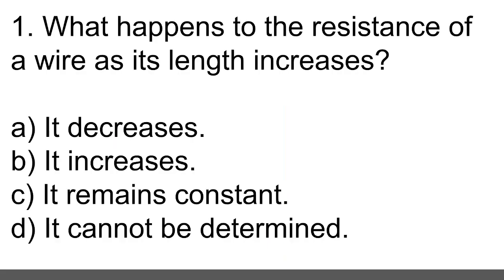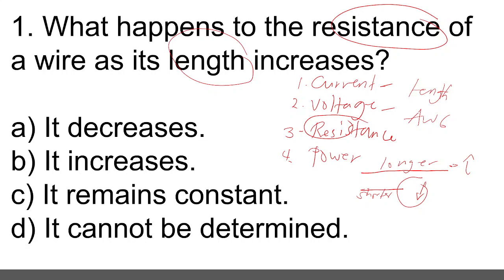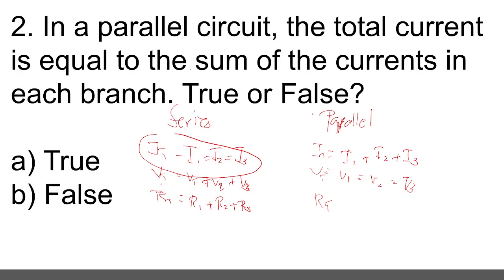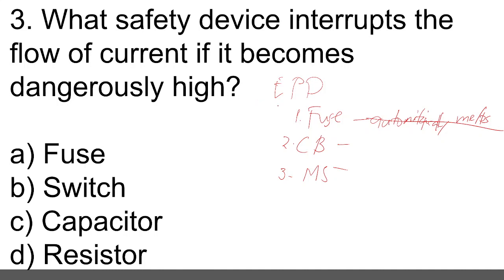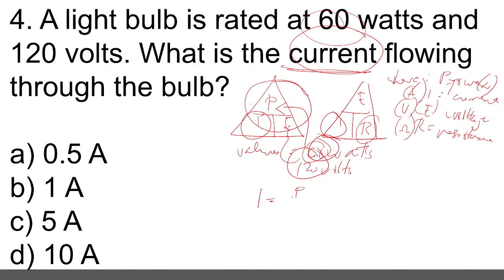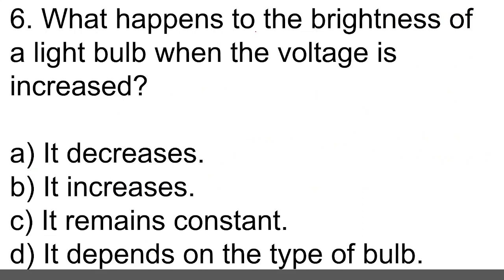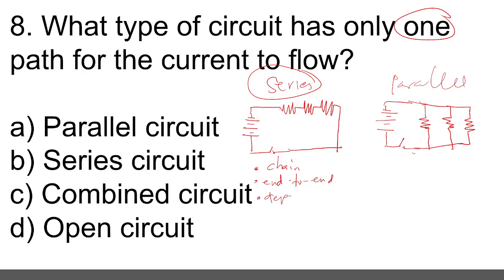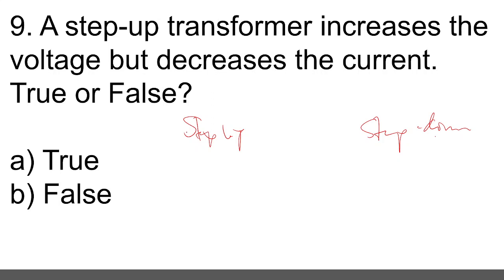LET's REVIEW! TLTVE with Sir Ronel Adarlo